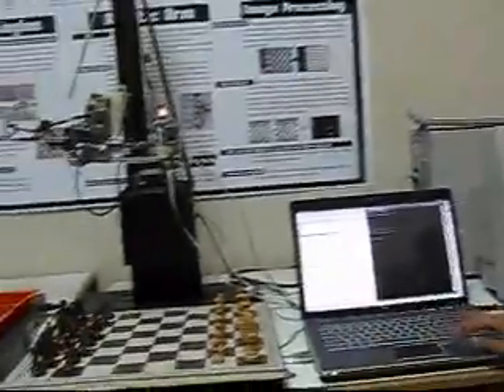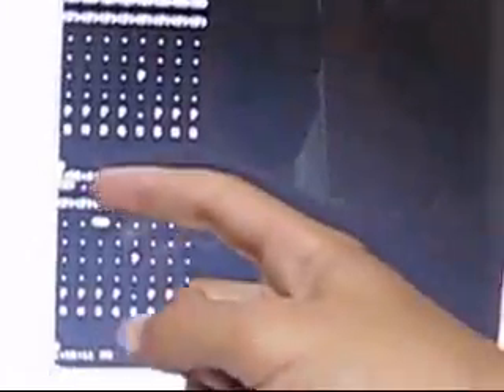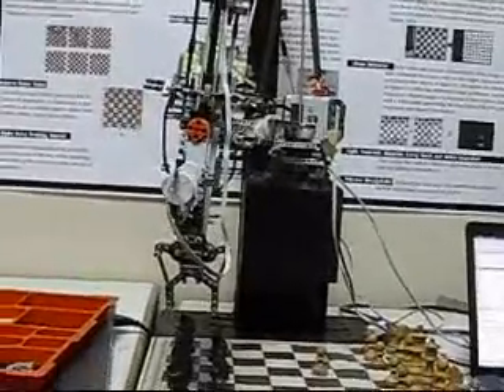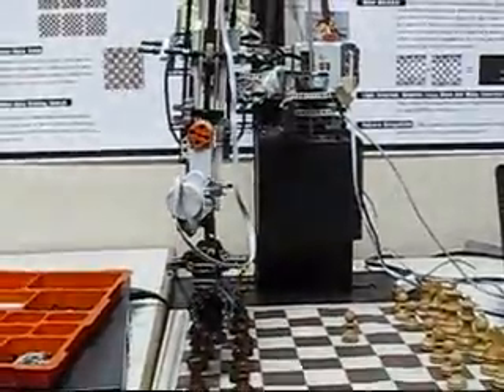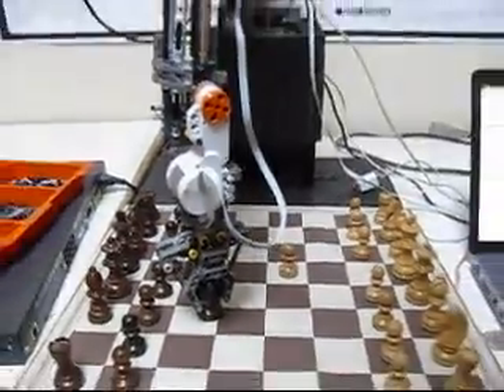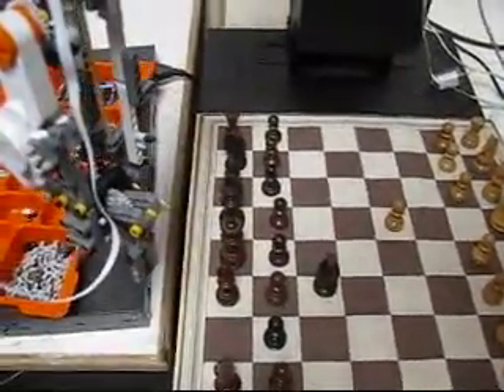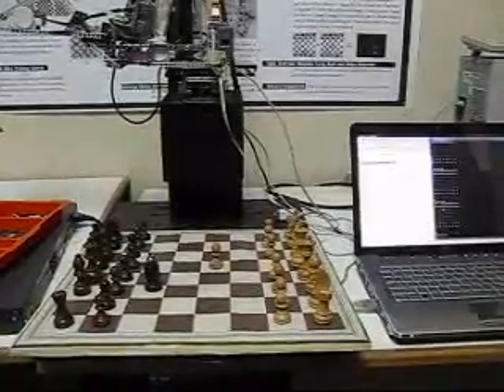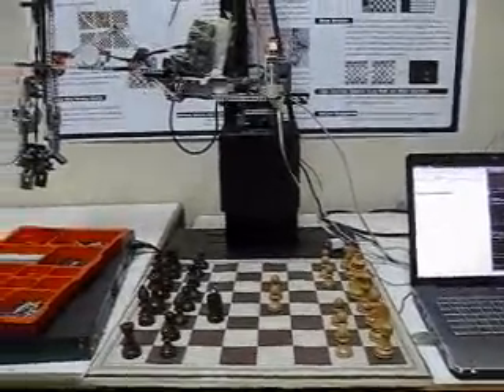LEGO NXT Autonomous Chess Playing Robot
This following video presents a prototype autonomous chess playing robot. The robotic arm has been built using NXT lego robotics. The pieces are identified using a webcam and image processing algorithm. The robotic moves are evaluated through a custom created chess engine. All the software produced for this product was made by the group members.  Currently the team is researching faster non-lego electronics and actuation for the robotic arms and interfacing difficulty levels. Sounds as a teaching aid and as an interface is also being researched for the project.